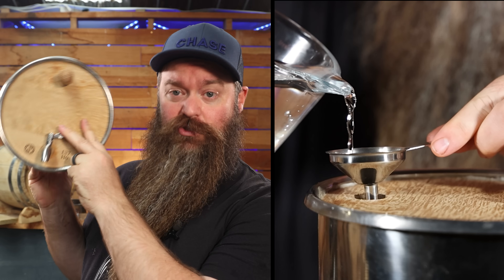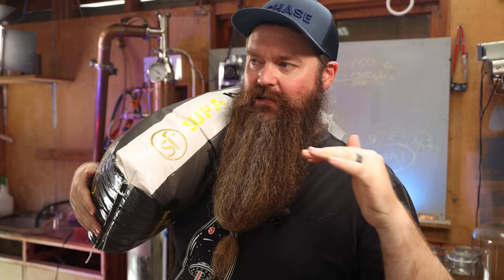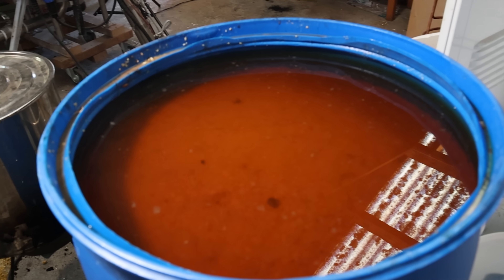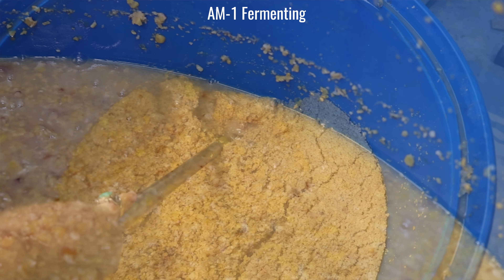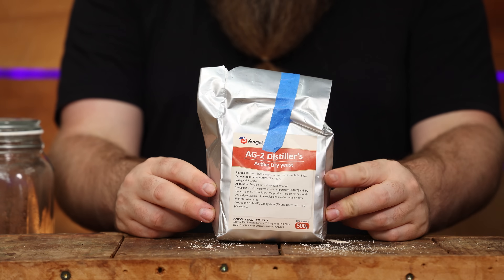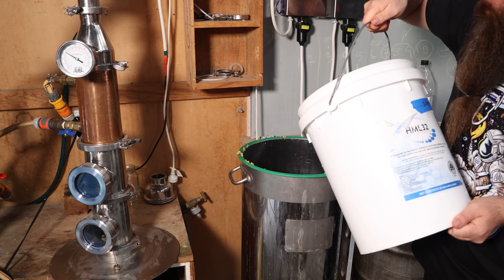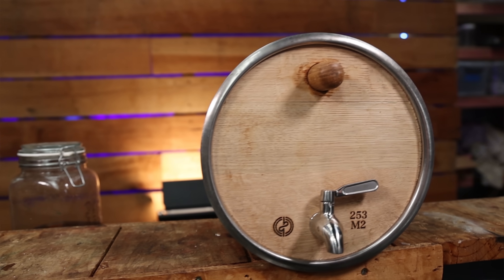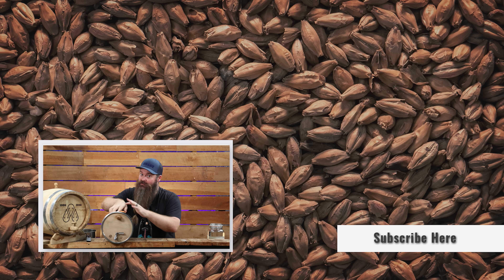I Turned Corn Into Whiskey & Filled A Barrel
It's time to make a 100% corn bourbon.  No wheat or rye and no barley.  Just a spirit made from corn and only corn.

I have mashed corn a bunch of times now and I have always been a little disappointed with the conversion.  So this time I decided to go overboard with the cooking/mashing process.

        Links for stuff in this video

60 KG (132 lb) of kibbled corn

Mill the corn so its like small pebbles/course sand.  I used a standard barley mill and double milled it.

Fill a large pot to just under halfway with corn.  Add boiling water and stir until the pot is full.

Add a small amount of HTA (high temp alpha amylase enzymes) and boil for 45min.

Add the corn into a large fermenter and insulate very well.  repeated until all the corn is cooked.

Stir in the rest of your HTA and insulate.  Leave for 6-8 hours.

Cool to 60c and add glucoamalase.  Insulate and leave for 2-4 hours.

Cool to 25c and pitch your yeast.

Run stripping runs to strip all the wash.  Then run a spirit run.  Proof down to your desired barrel proof.  Age on wood for as long as you can wait.

       More From Chase The Craft

  Things &  I Use &/or Recommend

Refractometer - alcohol %

IR Thermometer

Fruit Press

Canon R6

Amran 200x Light: